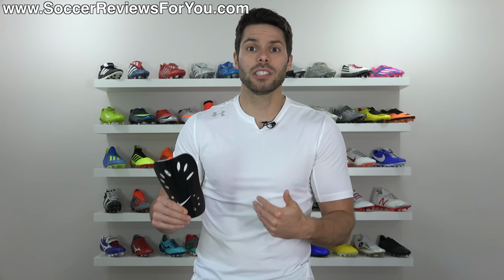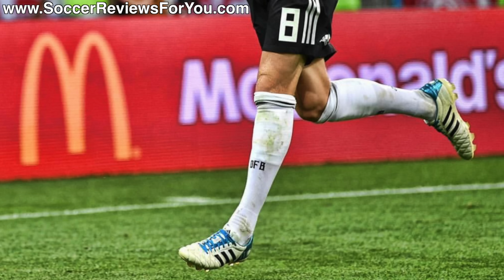TONI KROOS DOES NOT WEAR SHIN GUARDS?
We all know about Toni Kroos and his football boots that he hasn't changed in years, but what about his shin guards, or lack thereof? He doesn't seem to wear shin guards at all! Is that allowed by FIFA? Is he wearing something else instead? Is that unsafe? All of these questions and more will be answered in this video! Would you play without shin guards if you could?